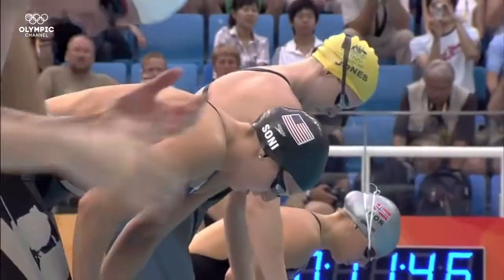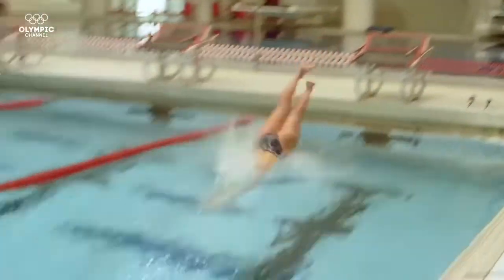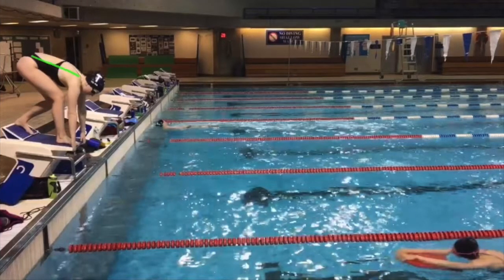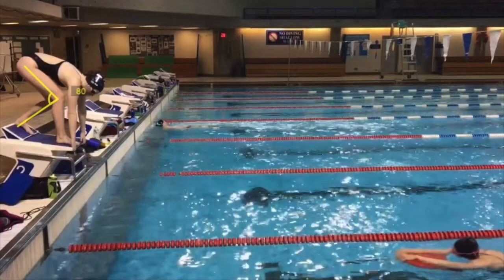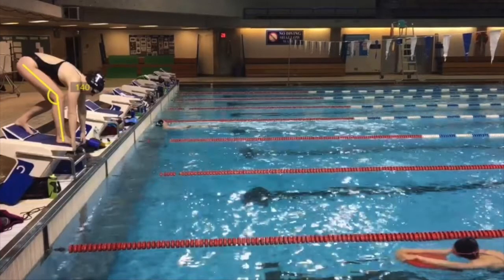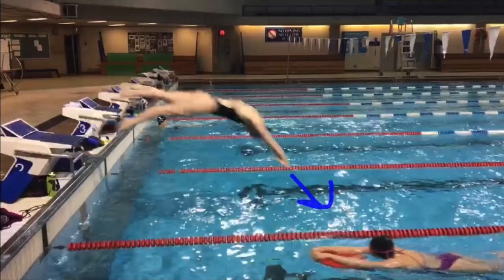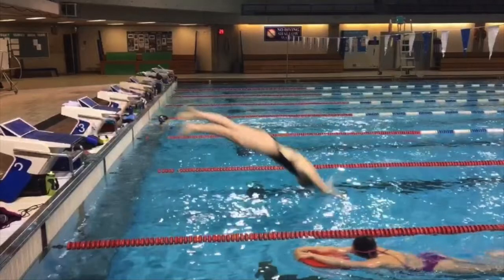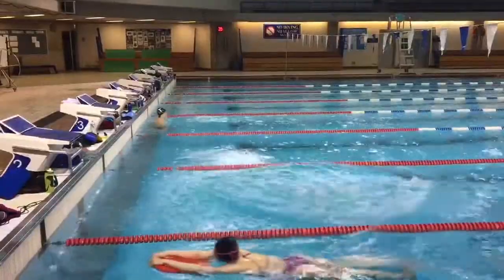Biomechanics Swimming Track Start Analysis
Biomechanics analysis of a swimming track start for PSK4U